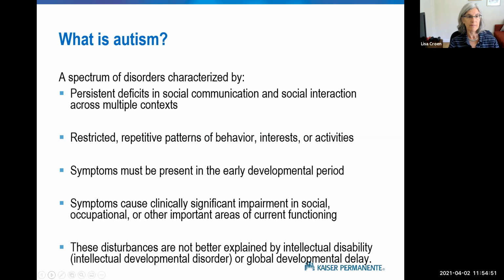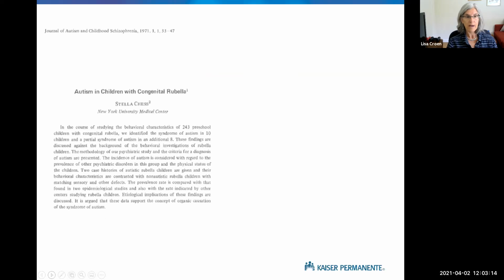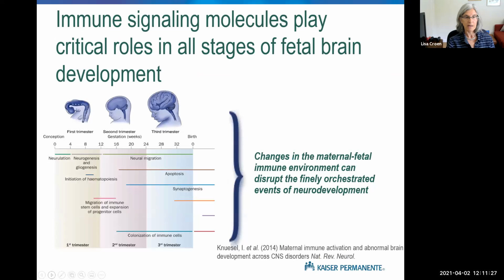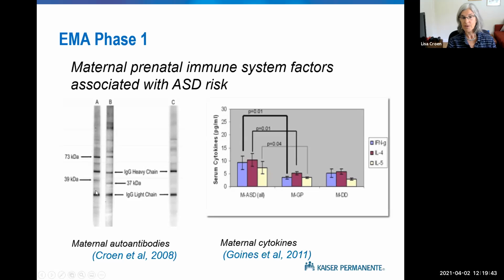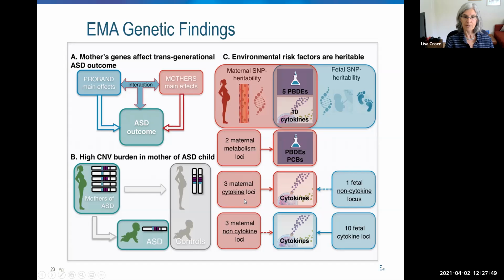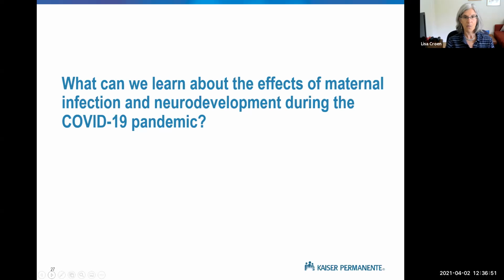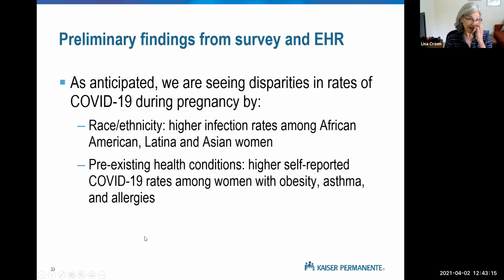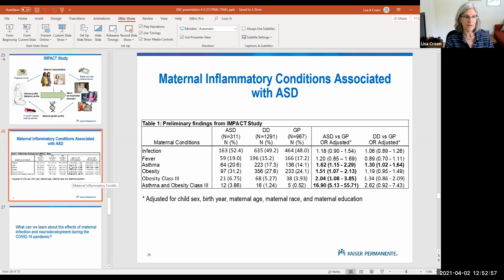SCEHSC Webinar — Lisa Croen, Ph.D.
""Maternal Immune Dysregulation and Autism Spectrum Disorder: Past Findings, Current Studies, Future Directions"

Southern California Environmental Health Sciences Center Webinar
Featuring Lisa Croen, Ph.D.

In this webinar, Dr. Croen reviews the evidence linking autism risk to maternal infection, fever, and inflammation and describes ongoing and planned studies to investigate this association in the context of the COVID-19 pandemic and environmental exposures.

The Southern California Environmental Health Sciences Center is funded by the National Institute of Environmental Health Sciences grant P30ES007048​ and based at the Keck School of Medicine of the University of Southern California.